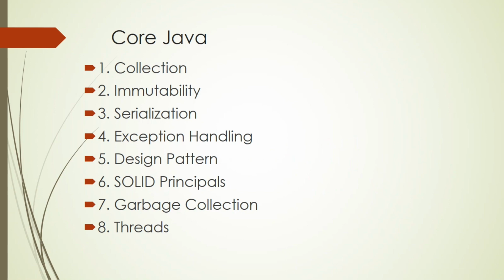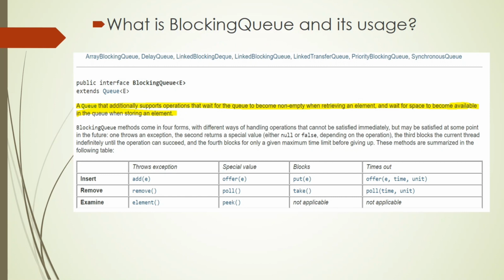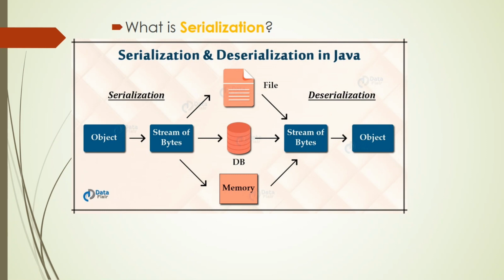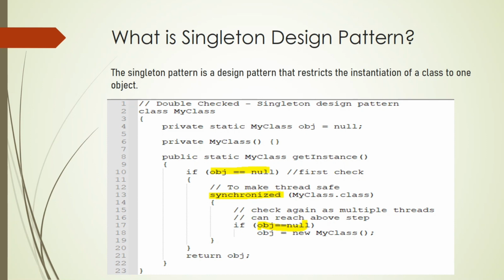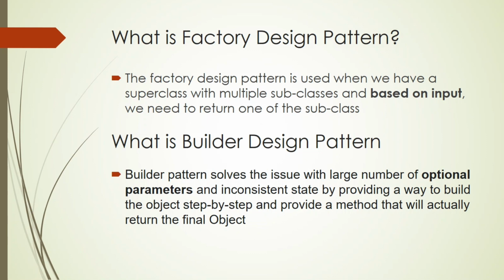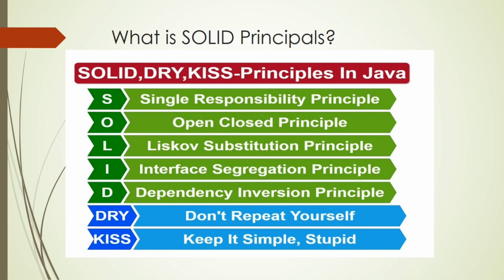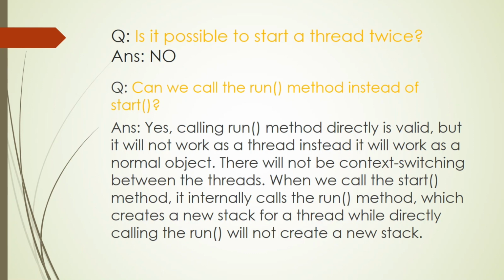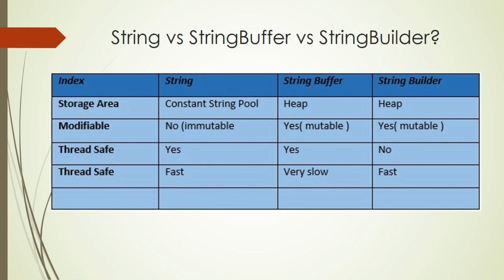Mostly asked Core Java interview questions and answers 2023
Mostly asked core java interview questions and answers

telephonic interview for java developer
core java interview questions and answers for experienced
java telephonic interview
java techies
microservices interview questions
code decode
java telephonic interview questions for 5 years experience
java interview
java
core java interview questions
java techie
spring interview questions
accenture interview
javascript
java 8 interview questions
accenture
accenture coding questions
simplilearn
software interview
software interviews
java interview questions 2022
java interview questions and answers for freshers
interview questions
javaprogramming
core java interview questions and answer
java developer interview questions
crack software interviews
delloitte
ibm
niit
wipro
tcs
hcl
congnizant
how to prepare for java interview questions
mock interview
microservices interview question
java questions on spring boot and microservices
top 10 java interview questions
core java interview questions for experienced
java live interview questions
spring boot interview questions and answers
javainterviewquestionsandanswers
javatutorial
top java interview questions and answer
tcs interview
spring boot
java questions
software
java 8
react
java interview question
node.js
top 10 java interview questions and answers
most asked java interview questions and answers
live interview questions java developer
core java int
java online test questions
spring boot questions and answers
hcl interview questions and answers
hcl interview pattern
tcs interview questions and answers
java interview questions for the beginner & experienced
basic java
java interview questions for freshers
java iq 2022
top java questions
core java
best java interview questions
javainterviewquestion
jpmorganchase
java coding interview questions
java all important questions
java interview mcq question
java important question
java software development interview
java developer questions and answers
infosys java interview
infosys interview
infosys interview for freshers
java training
java tutorial for beginners
servlets interview questions
java interview coding questions
spring java interview questions
frequently asked java interview q&a
serialization
sleep() and wait()
hashcode() and equals()
synchronization
interface and abstract
hashmap
immutable object
wipro java interview questions
wipro interview
microservices interview questions code decode
microservices spring boot
atos syntel interview questions
most asked collection interview questions
top collection framework interview question
java collections interview questions for experienced
java collection framework interview questions
java collections

3 years experience accenture java
3 years java ineterview
accenture java ineterview
accenture careers
java language
java programming language interview questions
java programming language
jp morgan interview
what questions do jp morgan ask in an interview
how do i prepare for jpmc interview
jpmc java developer interview process
java interview questions asked at jpmc
rest interview questions and answers
java 8 interview questions for experienced
amdocs interview questions
amdocs interview questions for java developer experienced
tcs java interview
tcs 3 year experience interview
tcsinterview
javatutorialforbeginners
java interview questions and answers 2022
javainterviewquestionsandanswersforexperienced
corejavainterviewquestions
javainterview

javainterviewquestions
mastercard interview questions for java developer
tcs interview questions
tech mahindra interview
rsystems
accenture java interview questions and answers for experienced
accenture java interview questions for experienced
accenture java interview questions for freshers
simplicode